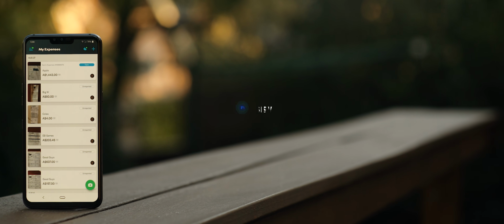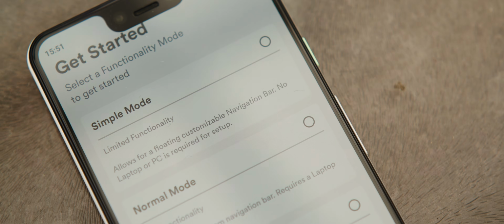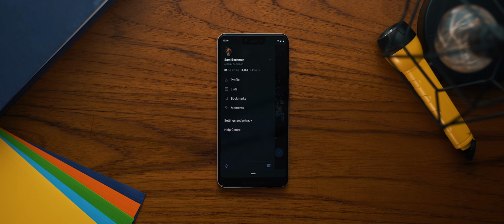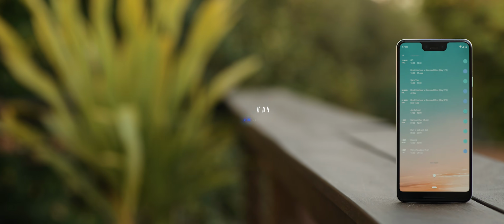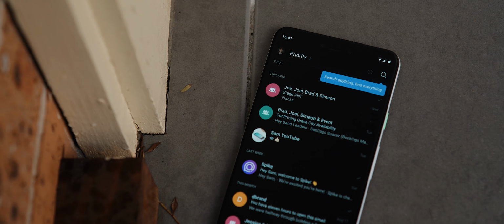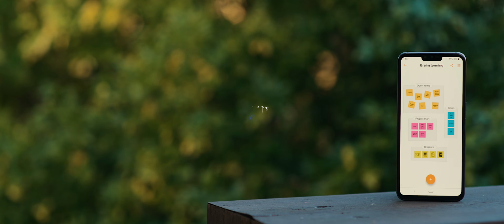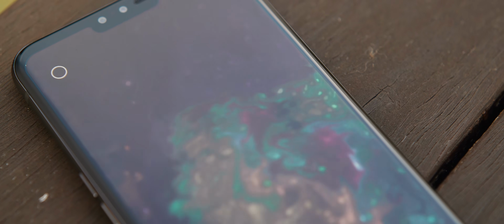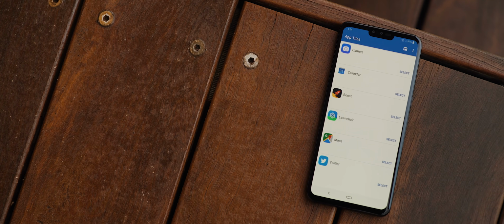10 NEW Android Apps that might AMAZE you!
Make sure you grab your two months of Skillshare for free